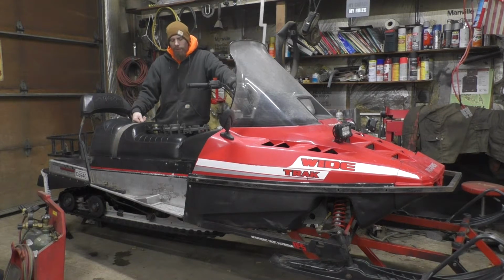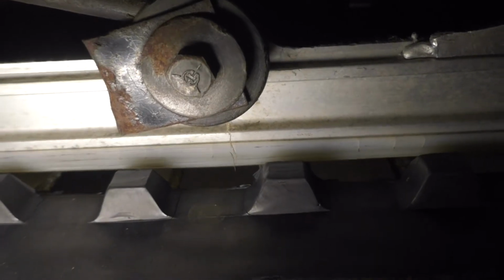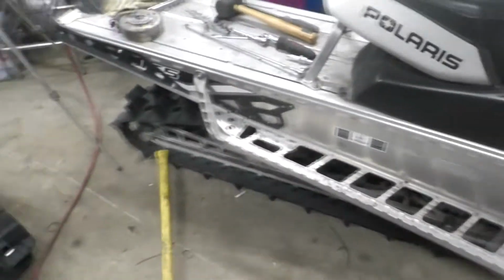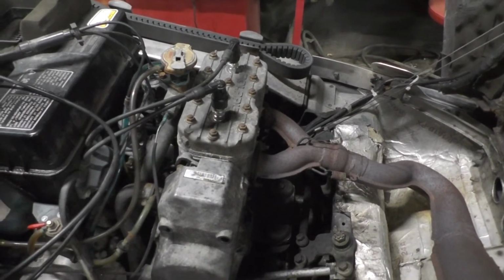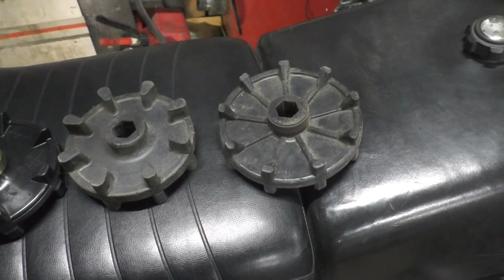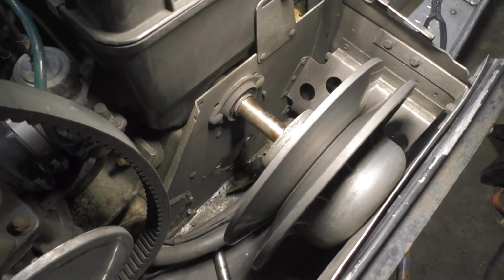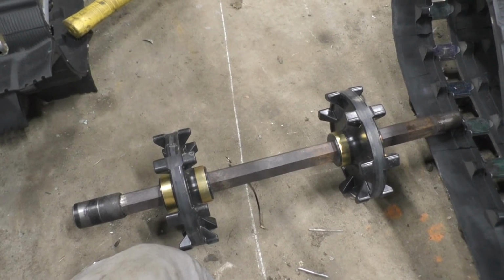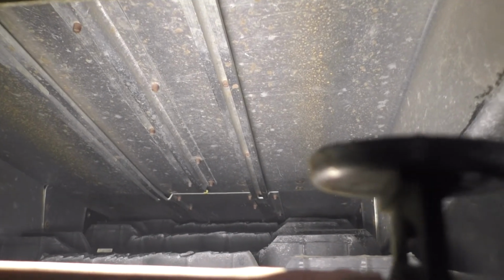Polaris Widetrack paddle track swap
In this video I put a skidoo wide track 1.8 paddle on my Polaris 500 wide track.